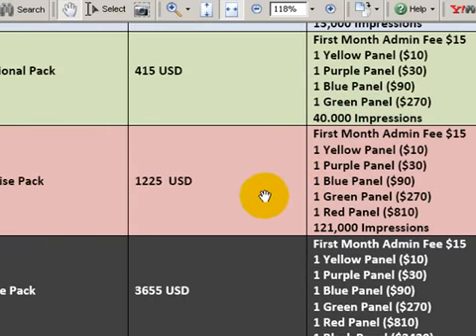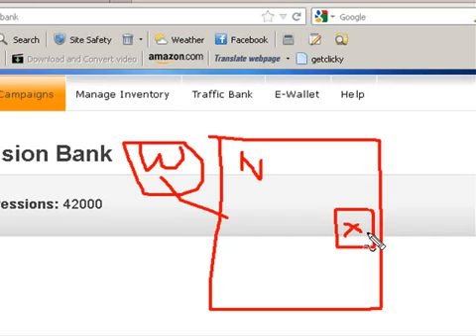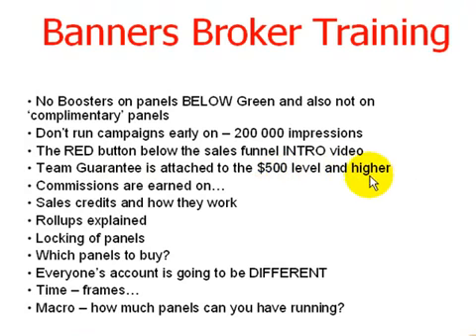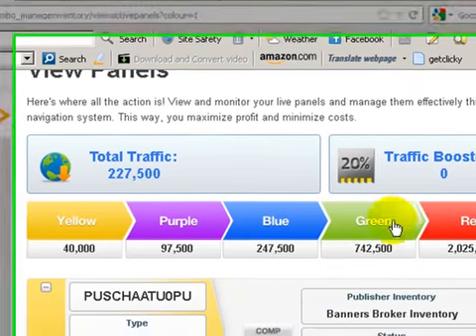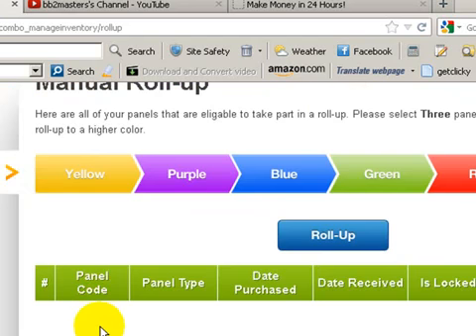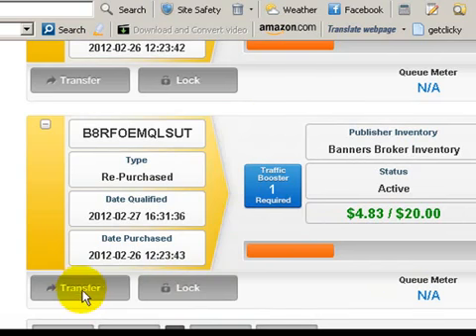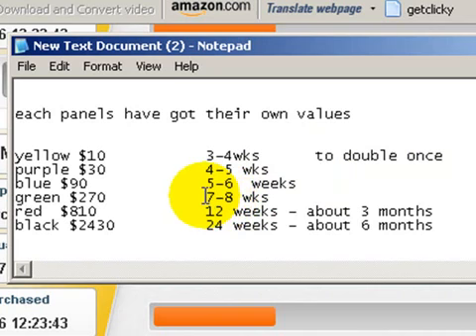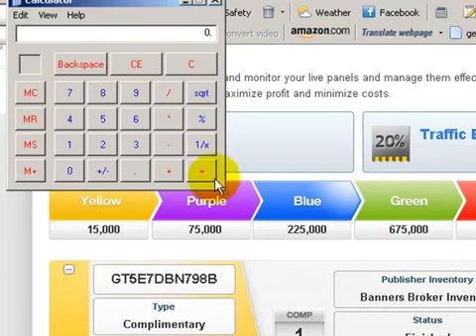BB2 Training 6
Here you will learn a lot of different things regarding the Banners Broker channel.

Sincerely